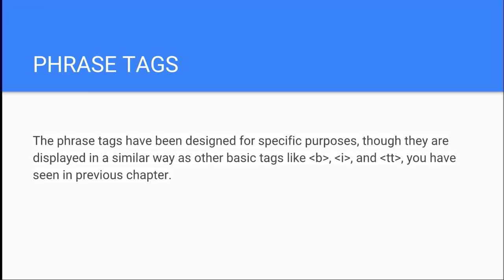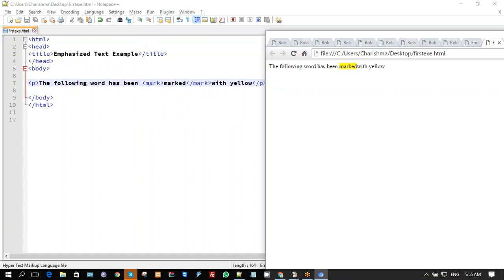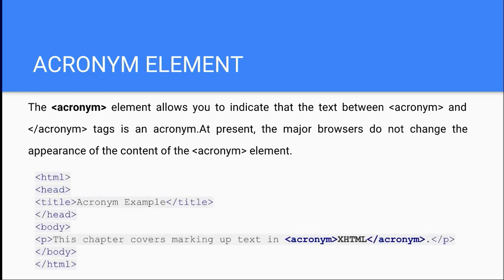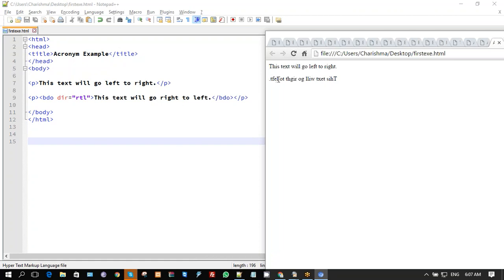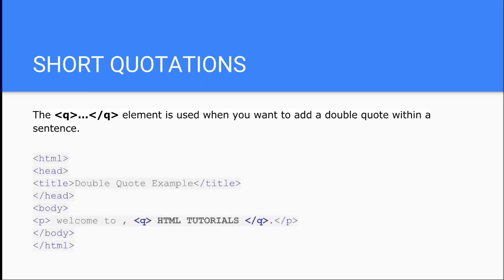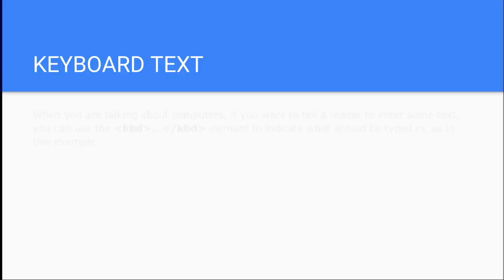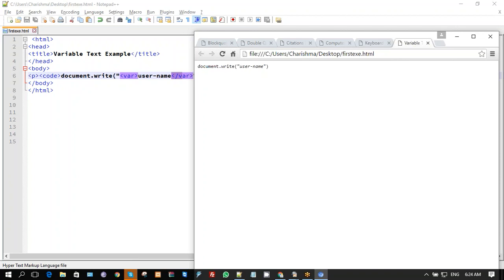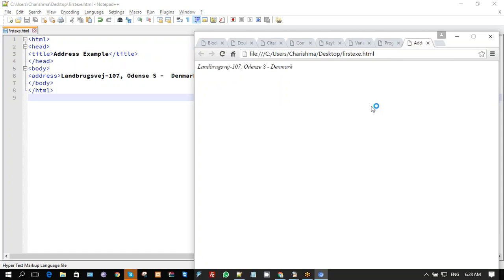html part 4